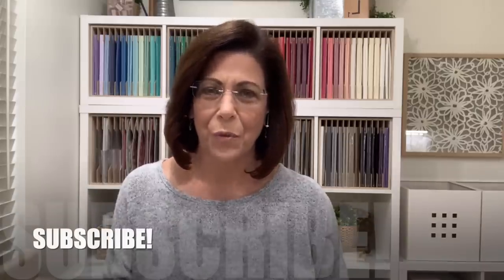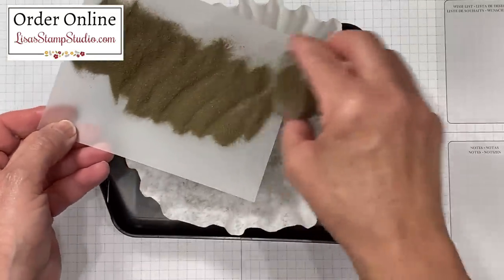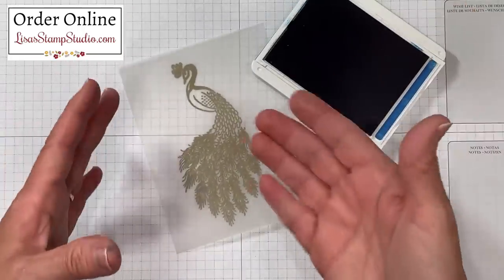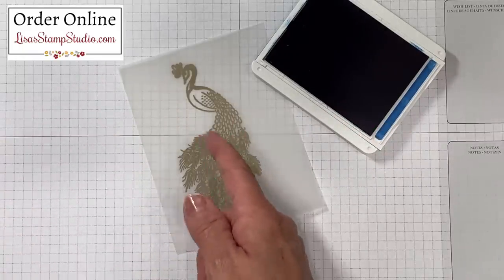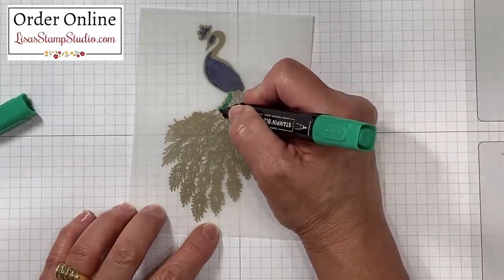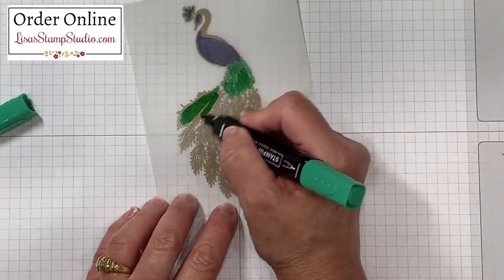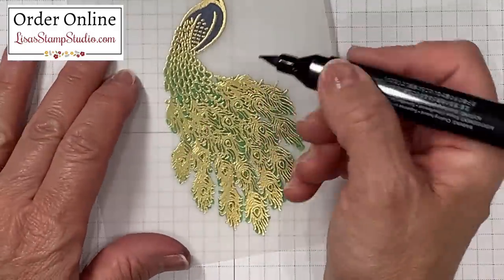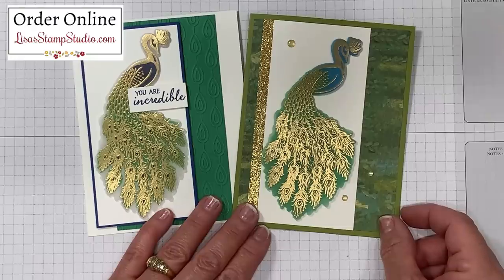Watch 2 Awesome Ways You Can Color on Vellum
Color on vellum! I’ve got 2 awesome techniques for fabulous greeting cards that are fun to make. Watch the video tutorial and create with me!

If you've paper crafted for even a few years, you more than likely have tried color on vellum. This translucent paper allows for color to be added which only emphasizes its beauty! Don't miss these 2 ways to add color to your next greeting card making project!

Color on Vellum: 2 Awesome Techniques to Learn in this Video ~ Add a pop of color to vellum paper using ink or alcohol based markers. This translucent paper provides the perfect surface for embossed images or backgrounds.

**To order supplies, get supply list, or to get measurements visit**

**To view additional photos, read all the details of today's project or to read about my rewards program and look for the May 11, 2020 post.